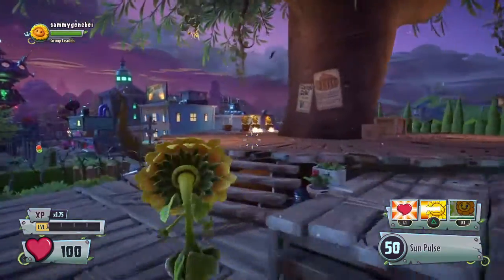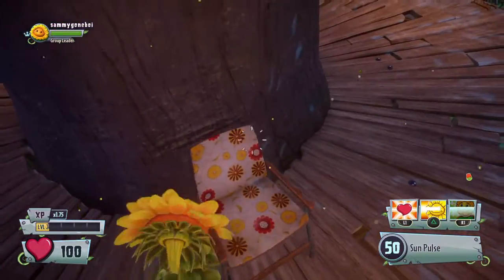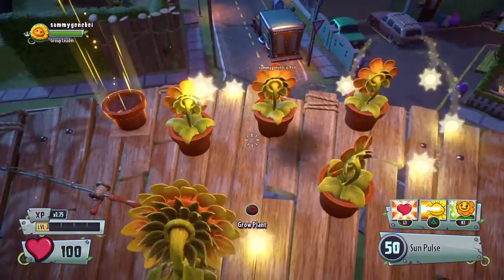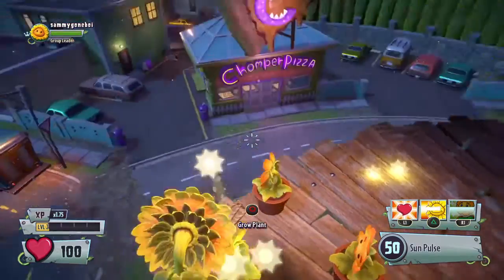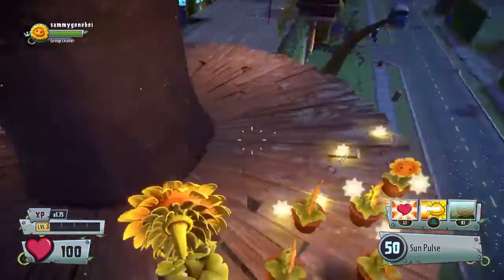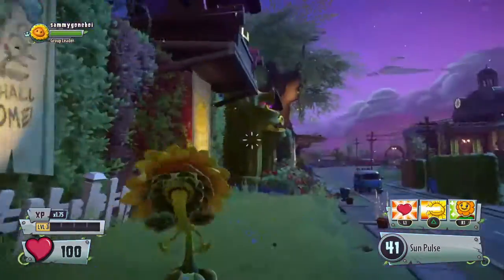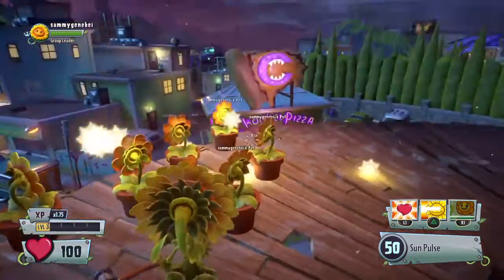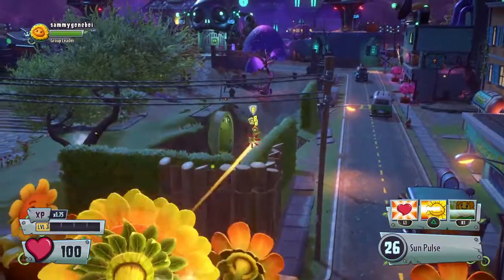Plants vs Zombies GW2_20170305215130